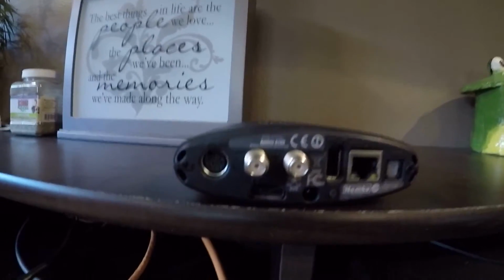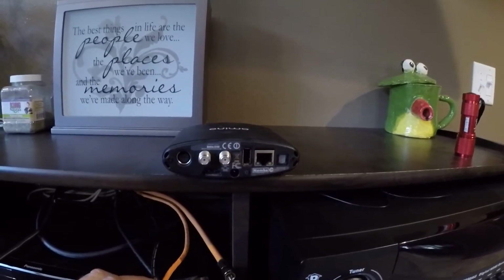WITC Broadband Academy Fiber Drop, ONT, Switch, and IP Settop Box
This 5 minute video demonstrates components from fiber optic drop to the IP settop box.